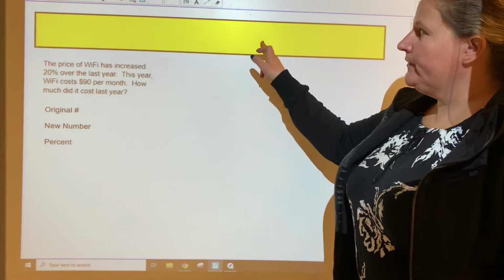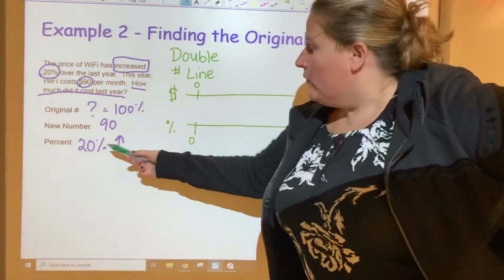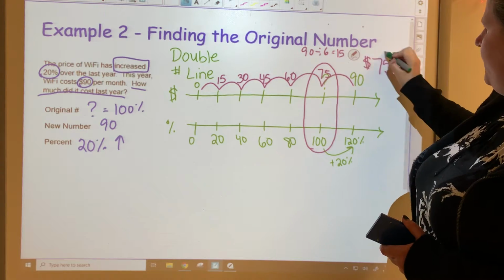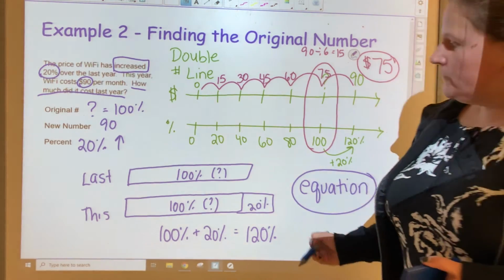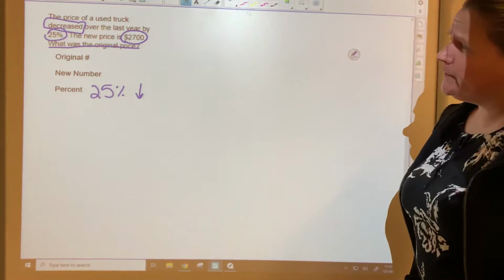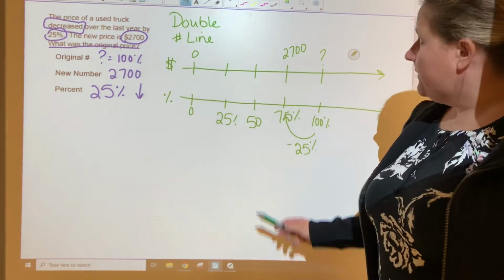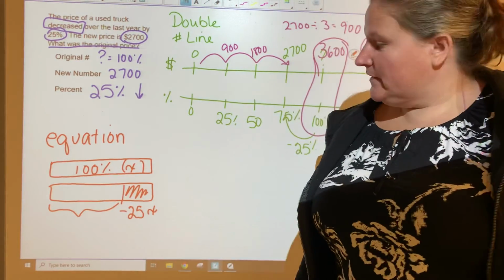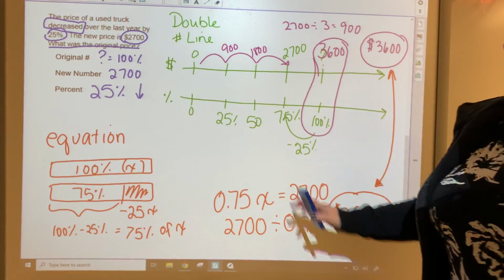Percent Problems #2 - Finding 100%